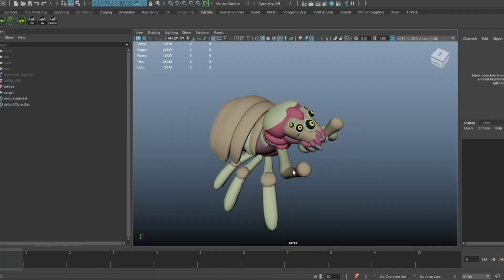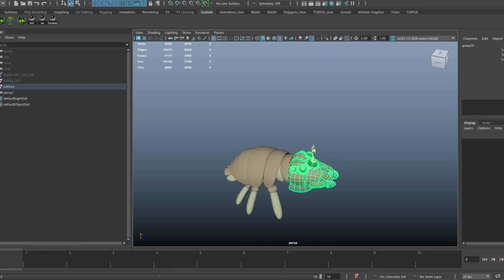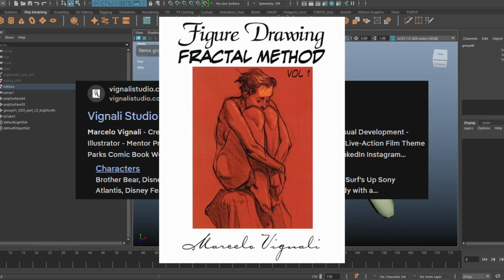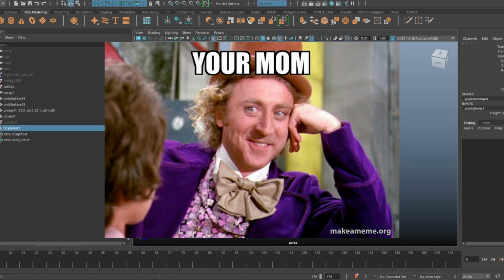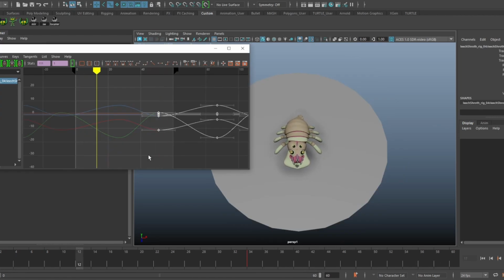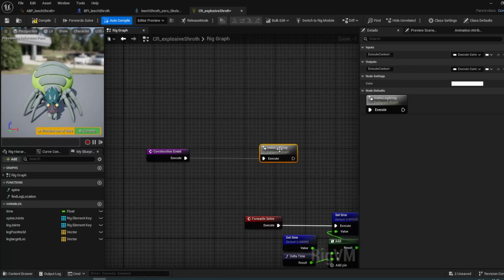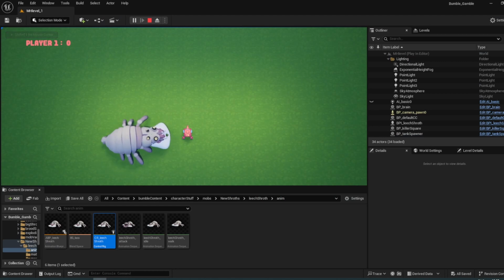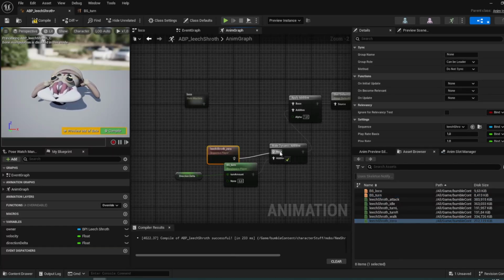Making a boss for my indie game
First steps into making the first boss of my indie game

So, after editing I noticed the audio problems weren't solved at all. it's probably gonna take a while for me to figure out, I don't know much about editing.